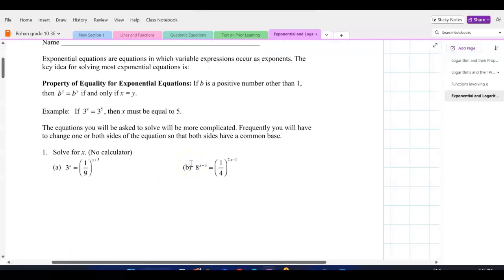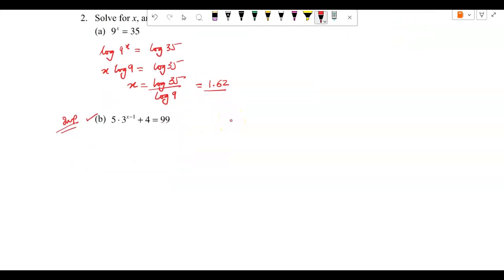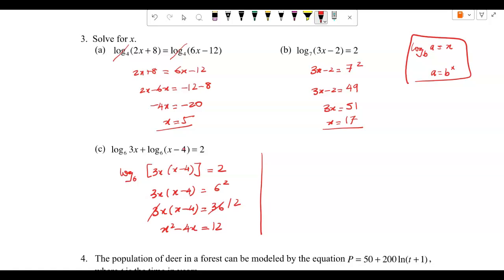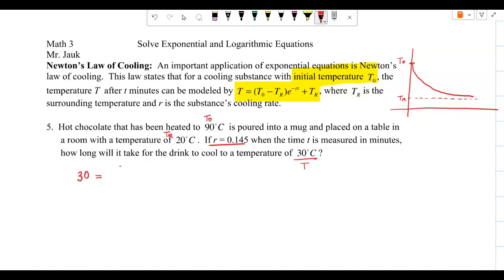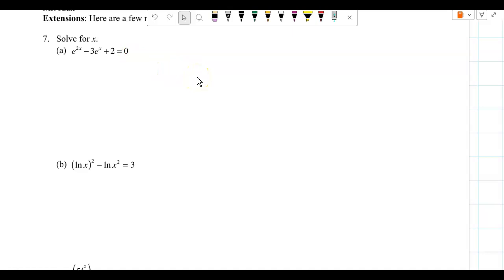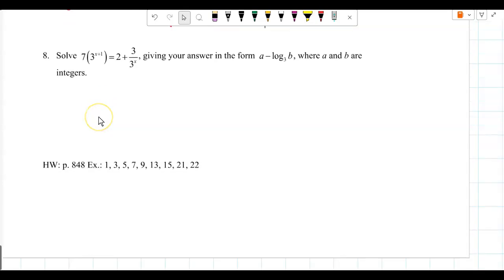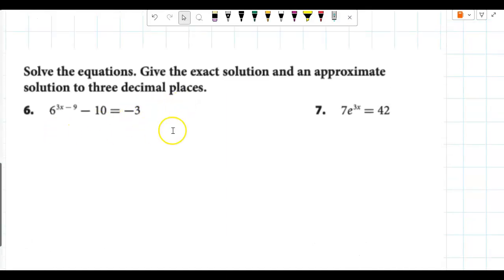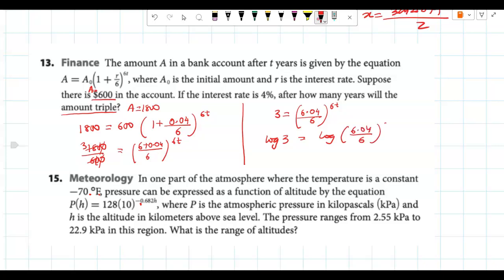Exponential and Log equations